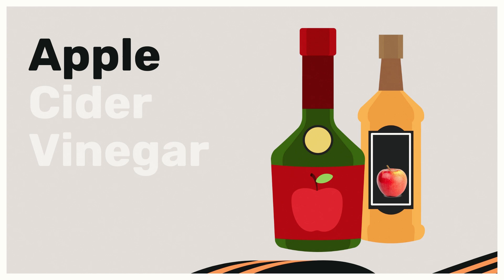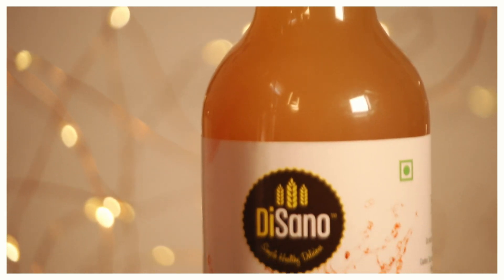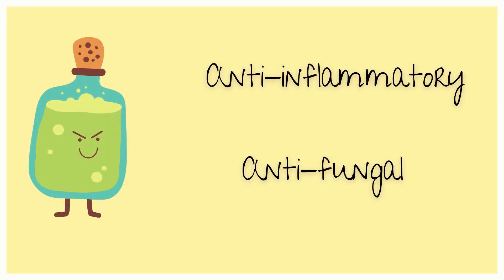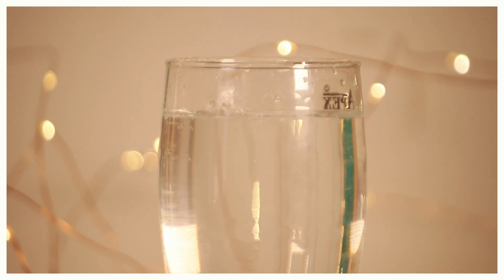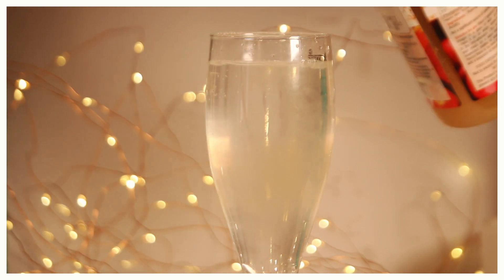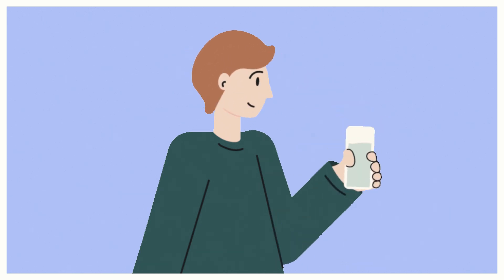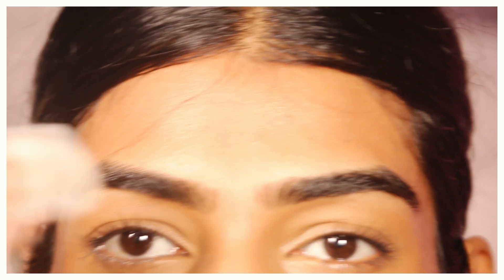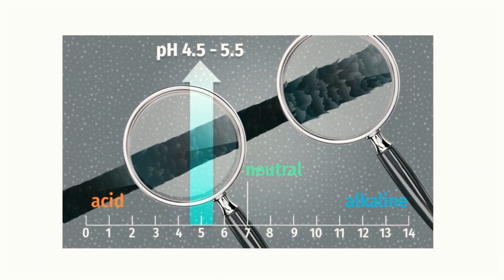I USED APPLE CIDER VINEGAR FOR my belly fat n' hair, this is what happened (INSANE RESULTS)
I USED APPLE CIDER VINEGAR FOR my belly fat, skin and hair, this is what happened... (INSANE RESULTS) | acv for Weight loss

Buy Disano's Apple cider Vinegar from:
Disano Apple Cider Vinegar Filtered  500 ml
Disano Apple Cider Vinegar With Mother Vinegar 500 ml

Hey Fam,

I have showed you 6 ways to use ACV for your health, hair and skin. It tastes delicious. I love the smell so much. I hope you guys find the video helpful.

Ways to use it:

1. For skin

Use it as a toner or face wash to have flawless skin. It helps in maintaining the ph levels of our skin, making it healthy and soft. People who has acne, this will be a life saver for you. it also helps with fine lines, wrinkles and hyper pigmentation. Take 3 table spoon of acv in a bowl of water and use a cotton pad to apply it all over your face and leave it for 10 20 mins. Wash it off using cold water. If you want to use it as a face wash. take same quantity as I have mentioned before and rinse it off.

2. For weight loss

Use it as a health tonic in morning and evening to shed those extra pounds, It helps in suppressing the appetite and reduce fat storage. it helps in making you feel full so that you won't overeat. So just take 3 table spoon in glass of water and drink it every morning and evening to loss weight.

3. Controls blood sugar levels

Studies also says that it helps in maintaining your insulin levels.

4. hair rinse

Use ACV s hair rinse in order to have healthy, beautiful and strong hair. You can even replace your conditioner with acv rinse. it helps in closing the hair cuticles and maintain scalp pH, Thereby giving you healthy hair and scalp. Just take 1/8th acv in a cup of water and your rinse is ready guys. use it after the shampoo, in order to get rid of the pungent smell use some essential oil of your choice.

5. For dandruff

It helps in getting rid of dandruff or itchy scalp because it has acetic acid and manic acid. So take 2 table spoon of acv in a bowl of water and apply it with cotton in the scalp and shampoo your hair after 20 30 mins. It helps in removing the dandruff and infections.

▶︎Filming Equipment🎥
Camera: CANON mark 3  5D
Tripod: SONIA TRIPOD
Main Light :  SL 60 W
2. Newer light